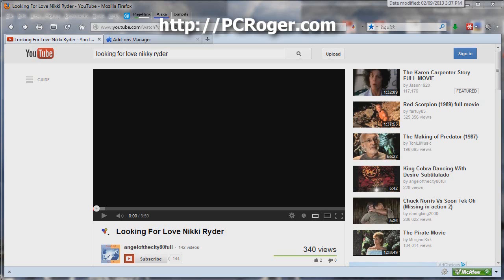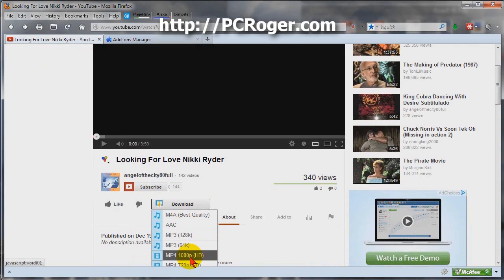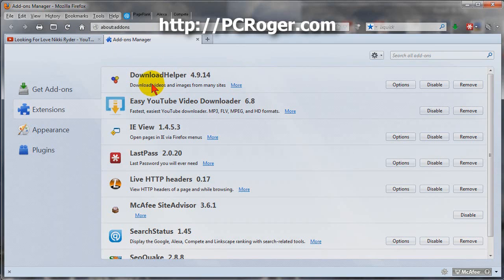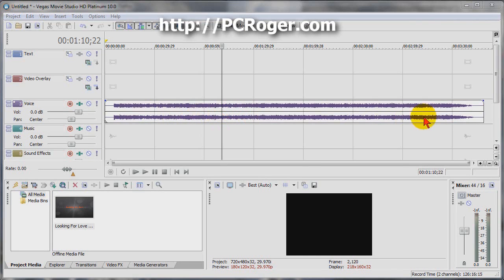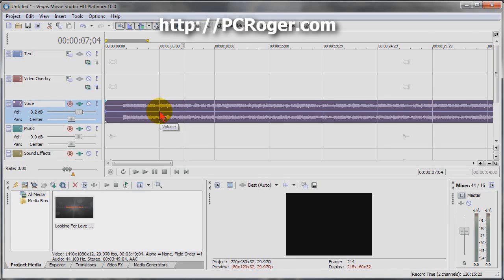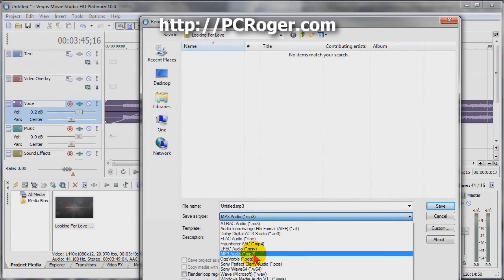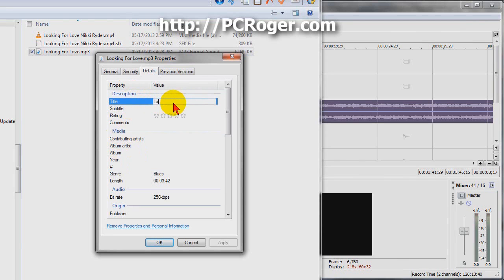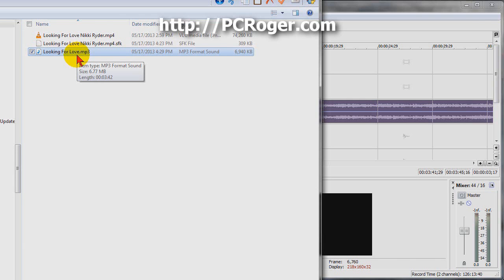How To Edit MP3 Downloaded From YouTube With Sony Vegas Movie Studio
This short video shows how to edit an mp3 song downloaded from YouTube using Sony Vegas Movie Studio.

Looking For Love by Nikki Ryder, soundtrack from 1988's Shakedown, was not available to buy and I found it on YouTube. (No copyrighted audio or visual material on this video)

Learn two Firefox plugins to make downloading MP3 songs from YouTube easy; use Song Vegas Movie Studio to edit the song.

In this case there was some extra silence at the beginning and end of the song as well as an abrupt start which I wanted to fade in.

Find links to the tools I used and download "Looking For Love" as edited by me in this video; it does not appear to be available for sale anywhere and is available on my website only for training purposes.

There is no copyrighted material from the movie or the song in this video.